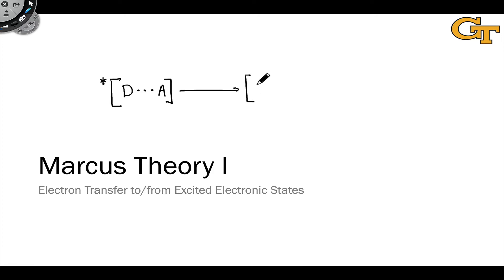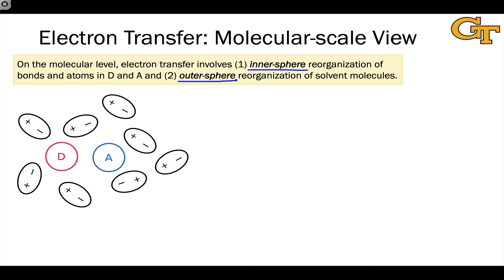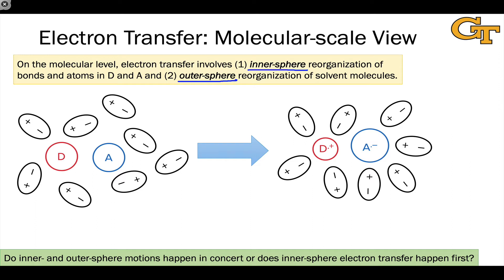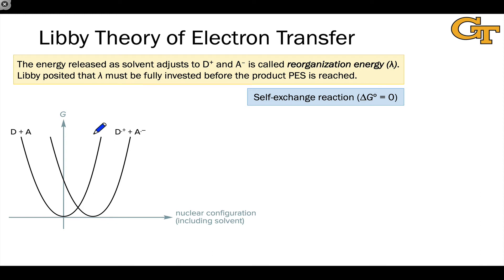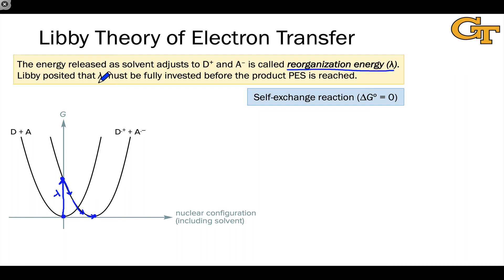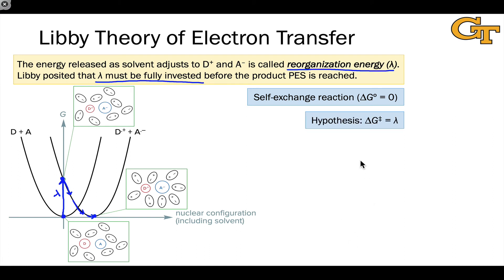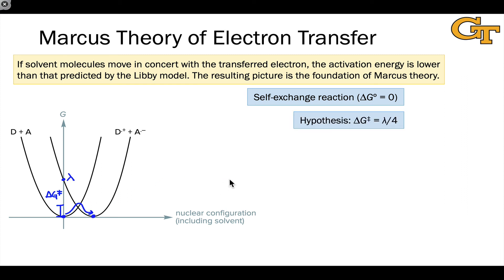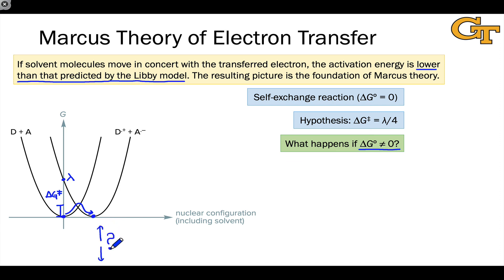5.6 Marcus Theory I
00:00 Introduction
00:50 A Molecular-scale View of Electron Transfer
02:47 Libby Theory of Electron Transfer
04:49 Molecular Picture of the Libby Model
06:11 Marcus Theory of Electron Transfer